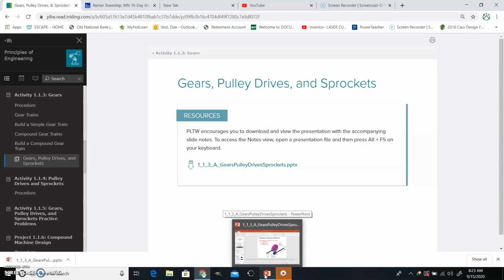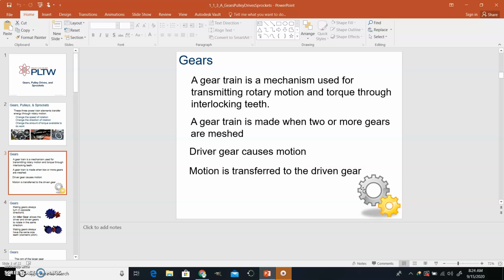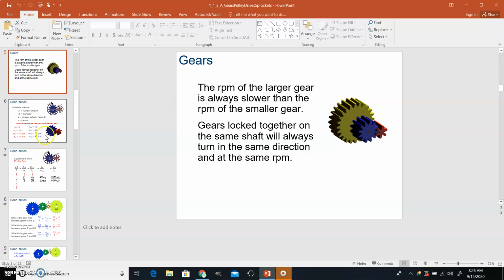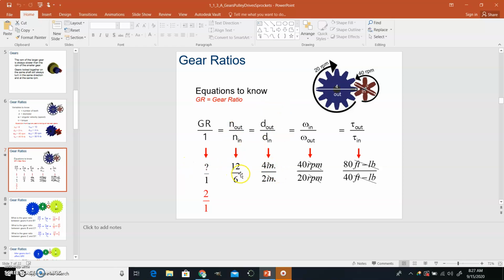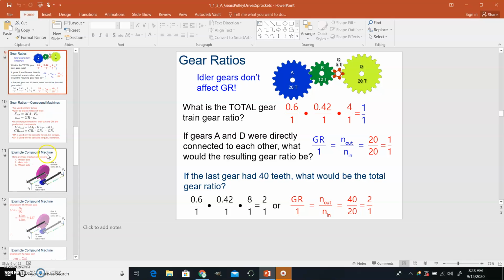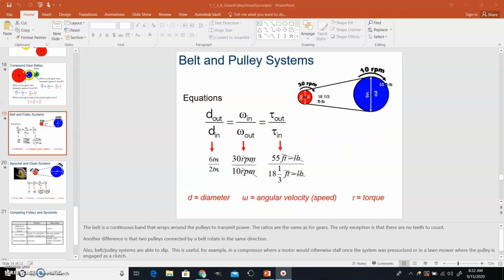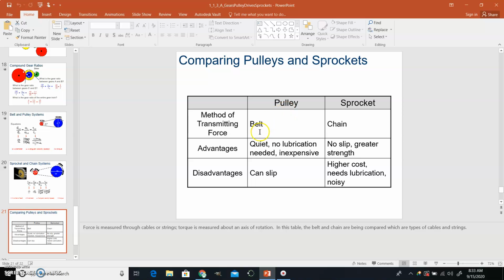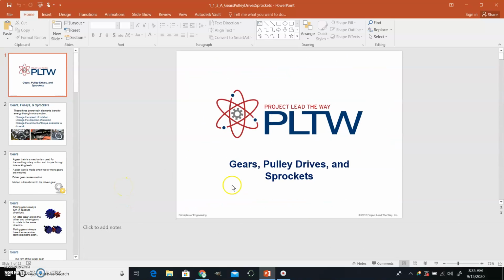POE Gears Chains and Sprockets